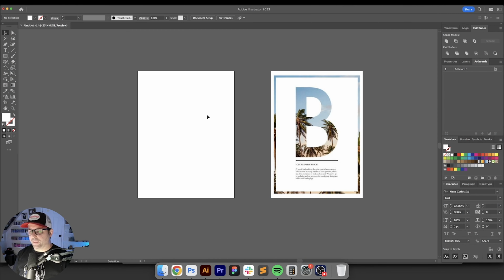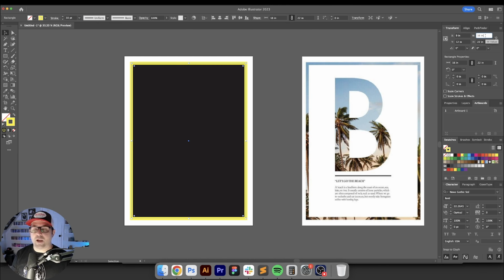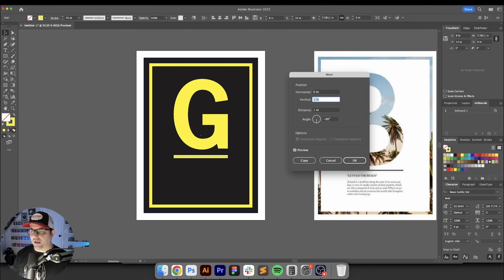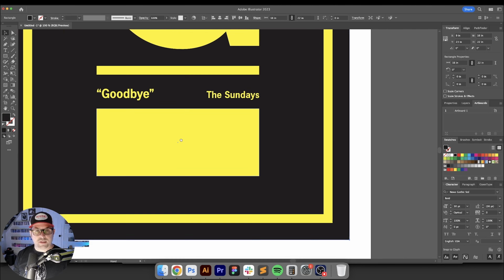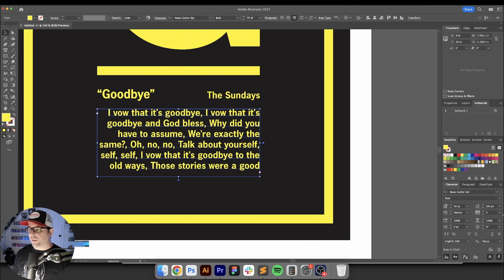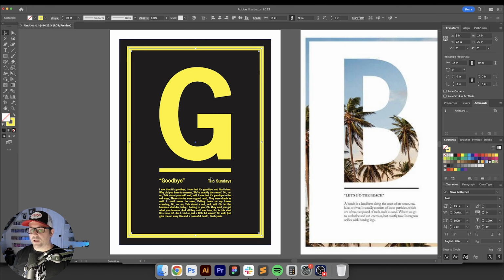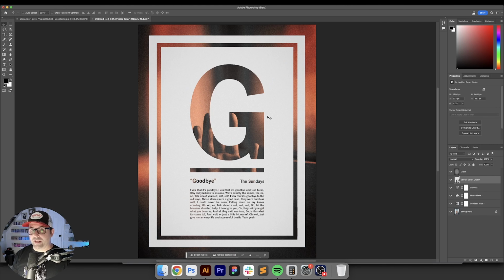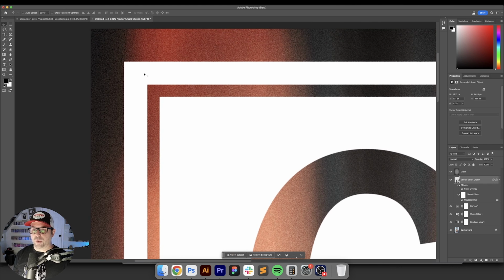🔵 🟠 How to Make a Reversed Image Poster in Illustrator and Photoshop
In this video, I will show you how to create a reversed image poster using Illustrator and Photoshop.